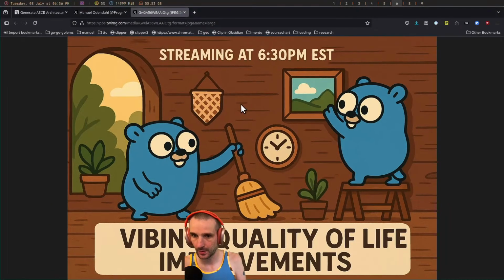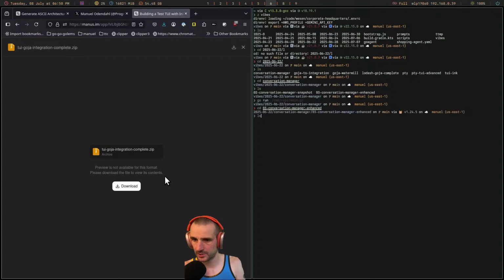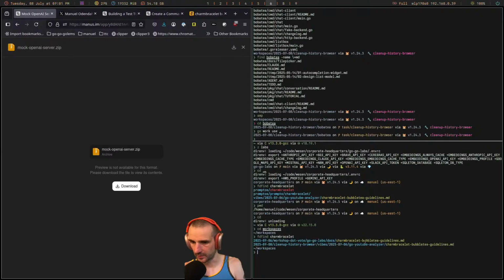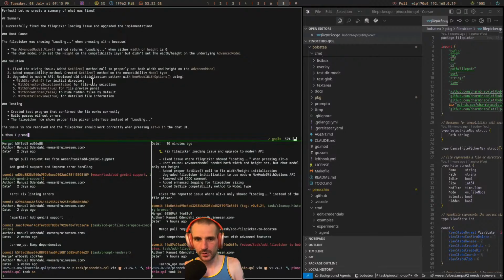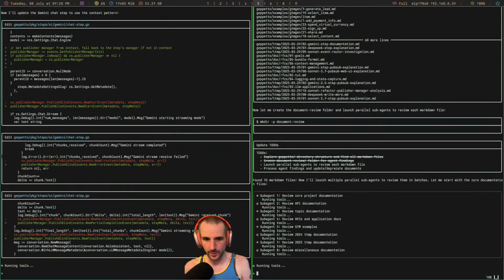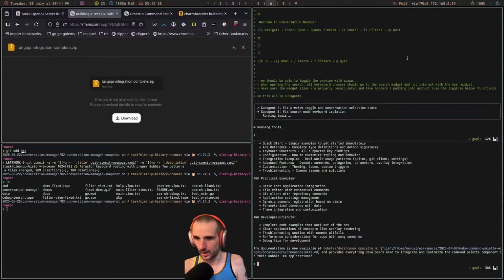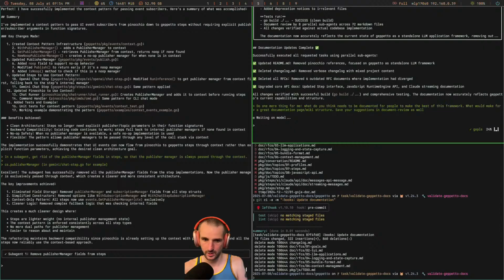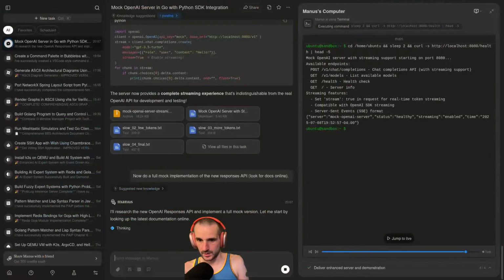VIBING THE VIBE LIFE VIBES